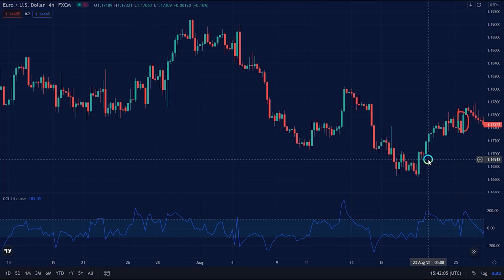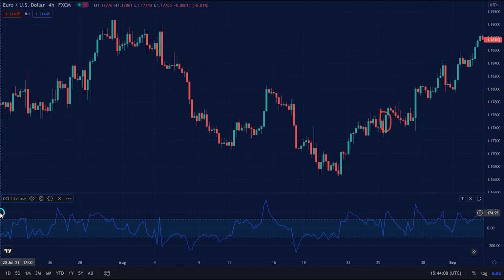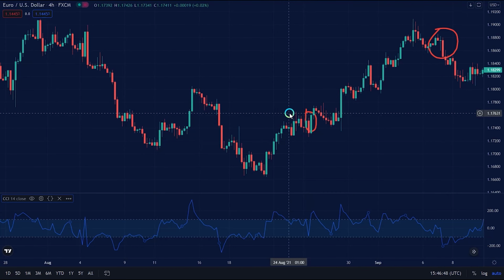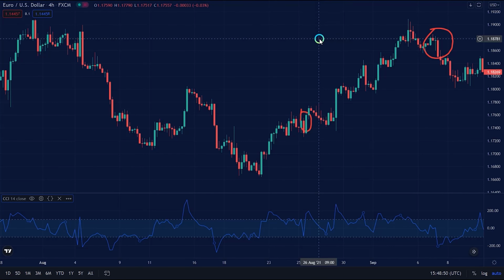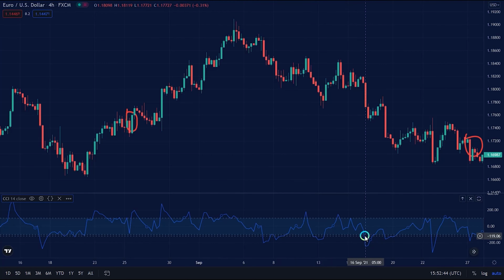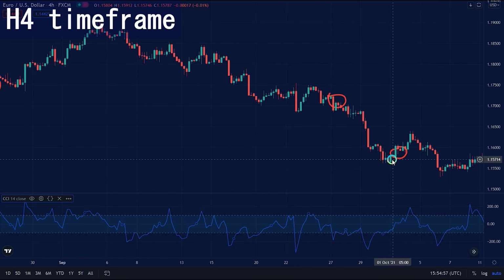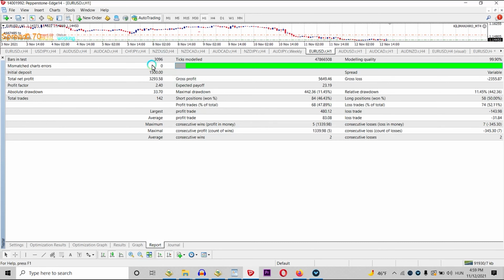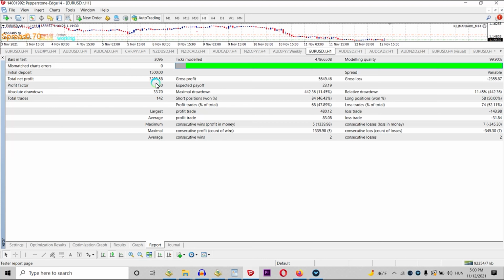The Easiest profitable CCI Trading strategy for Forex trading with 2 years PROOF test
Chapters:
0:00 - Basics for the strategy
2:17 - Buy entry and exit Strategy Rules
9:10- Sell entry and exit Strategy Rules
13:34 - Showing the 99.9% real tick data backtest and stats